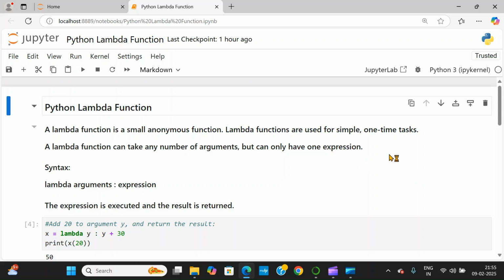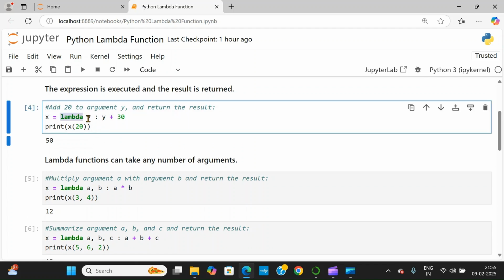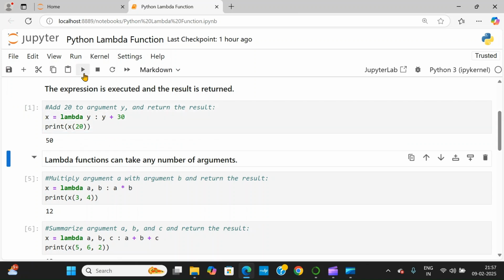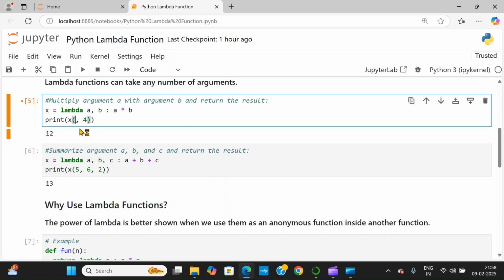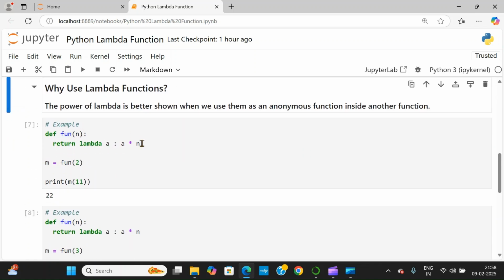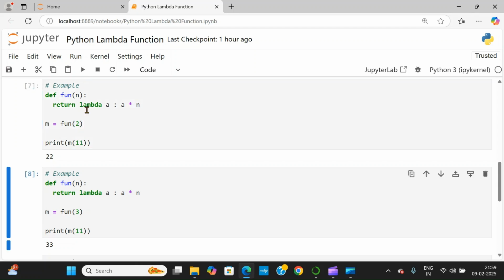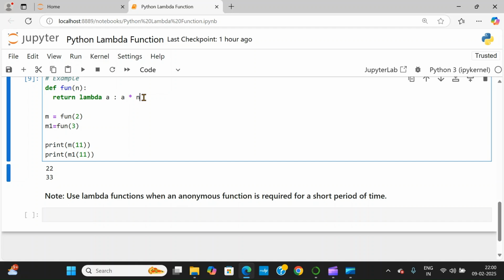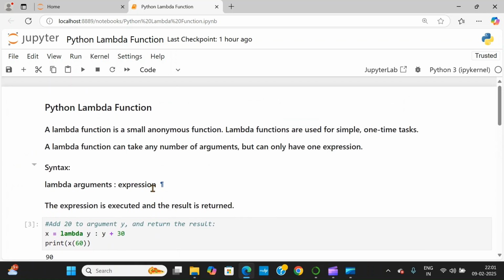PYTHON LAMBDA FUNCTION IN JUPYTER NOTEBOOK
This video provides a clear explanation of how to create and use anonymous functions, also known as lambda functions, in Python. It covers the syntax and usage of lambda functions with a demonstration in Jupyter Notebook, making it easy for viewers to understand and apply them in real-world scenarios.